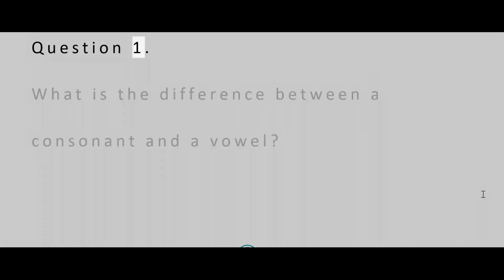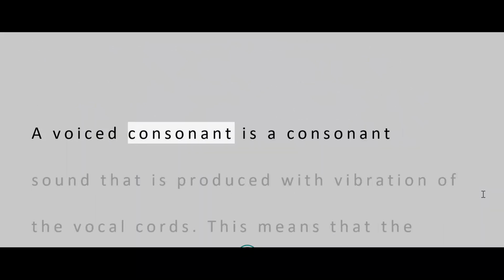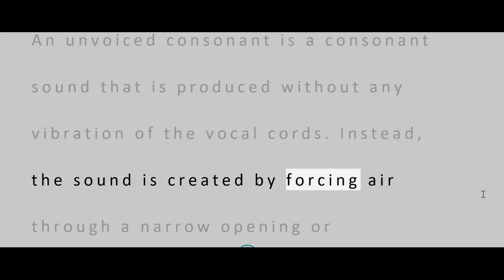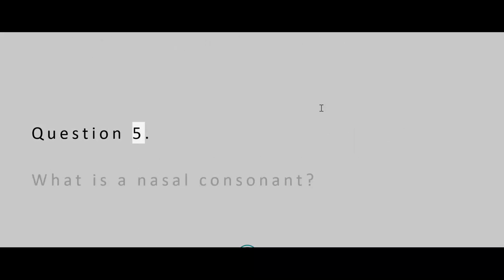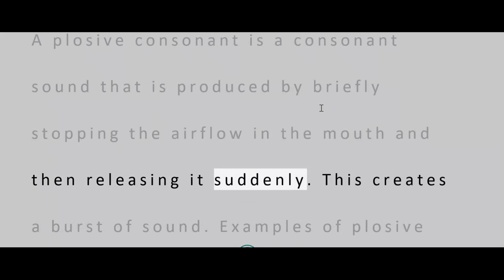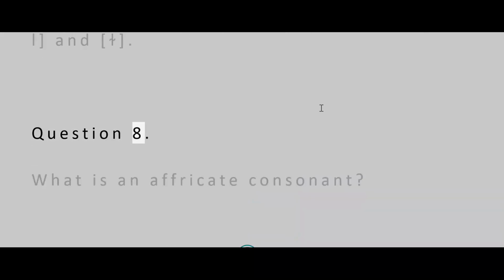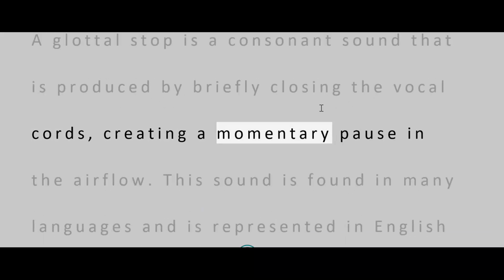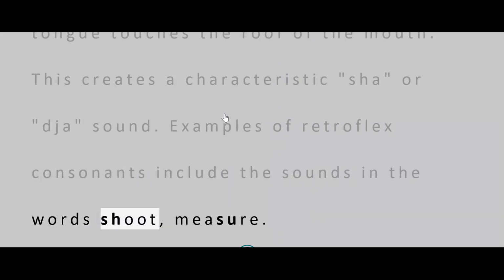Questions and Answers Ch3 Peter Roach - Phonetics and Phonology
Peter Roach
Chapter Three
10 Questions Answered
Phonetics
Phonology